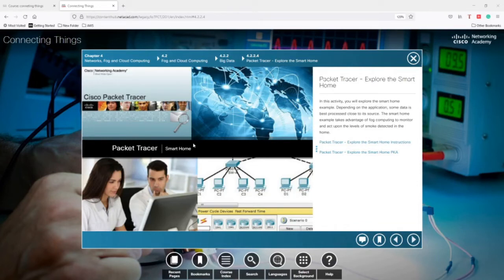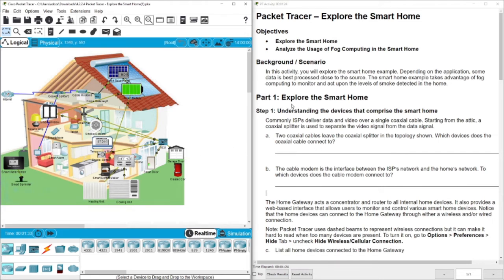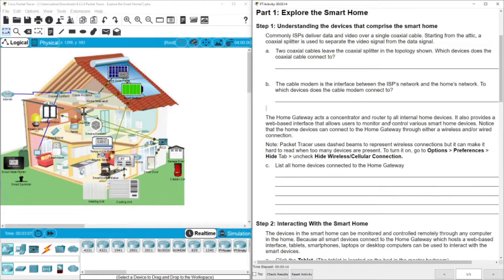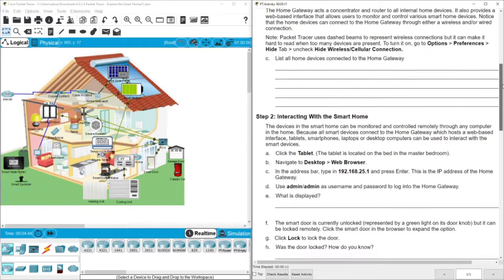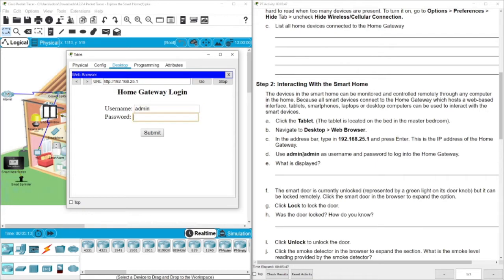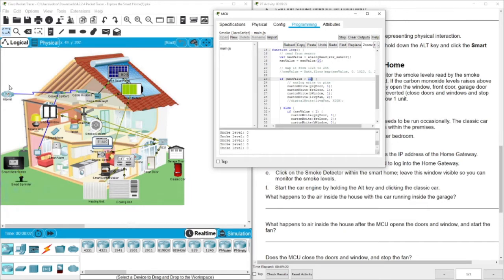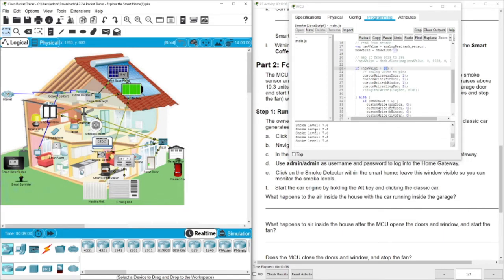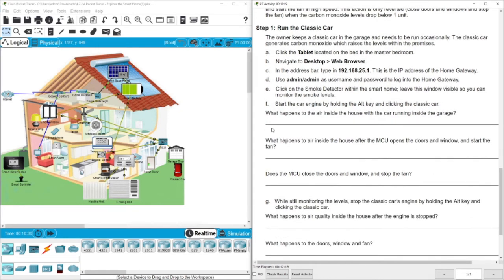4.2.2.4 Packet Tracer - Explore the Smart Home